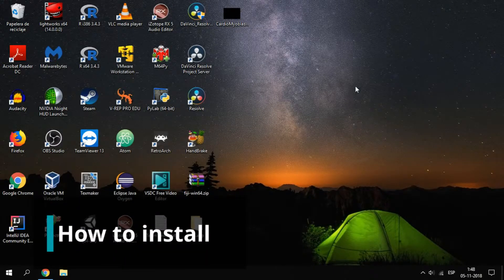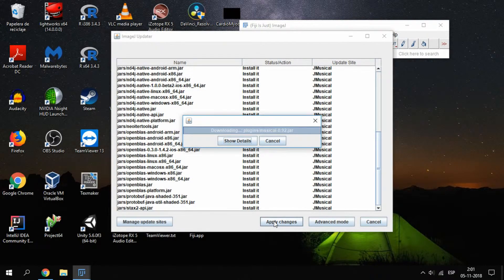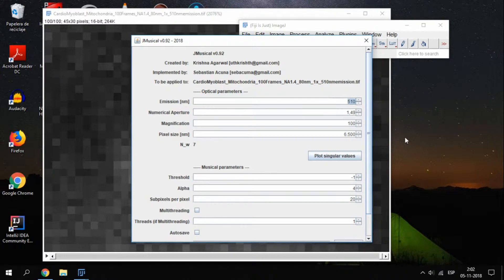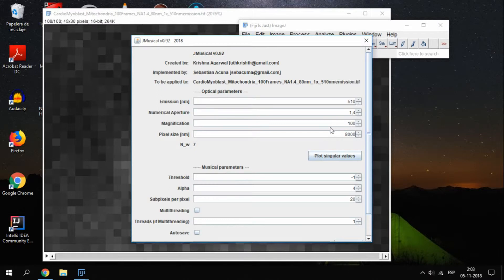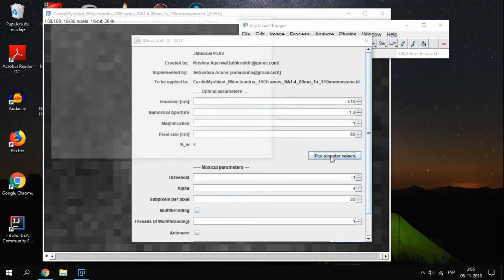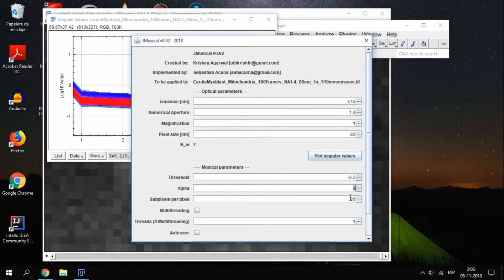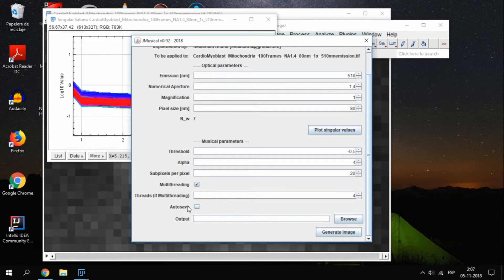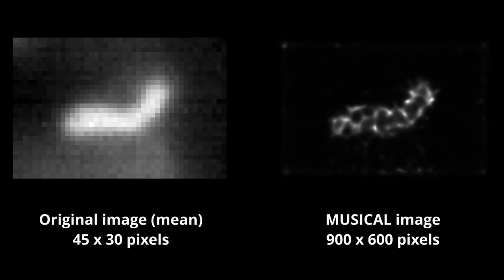JMUSICAL - MUSICAL for ImageJ : How to use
This is an ImageJ implementation of superesolution algorithm MUSICAL for fluorescence nanoscopy. The article on MUSICAL can be found at